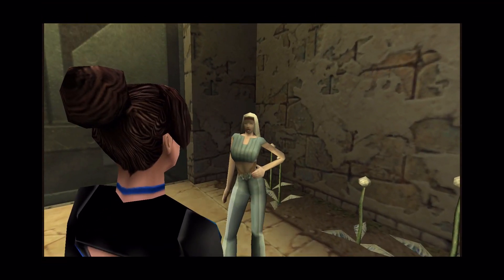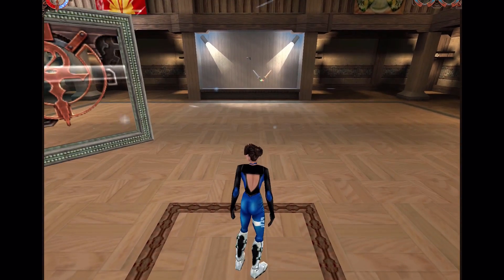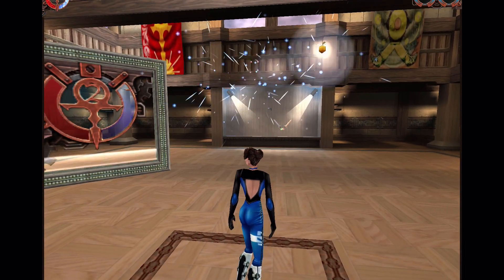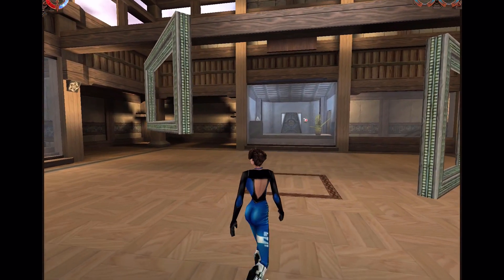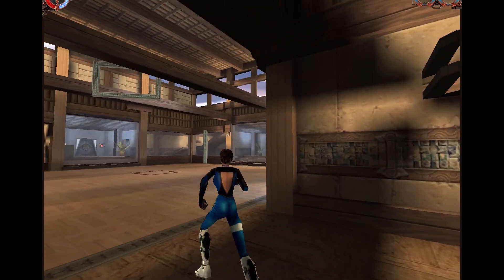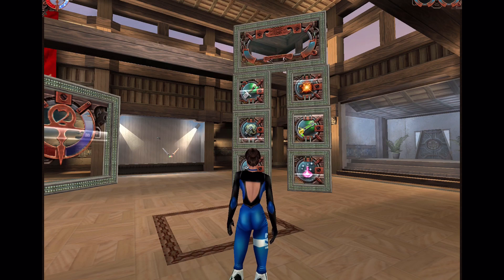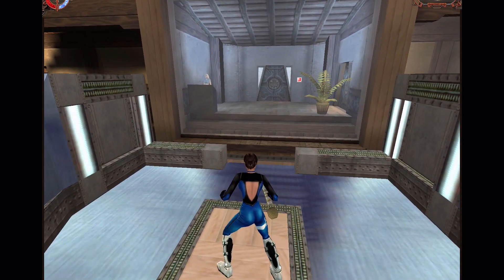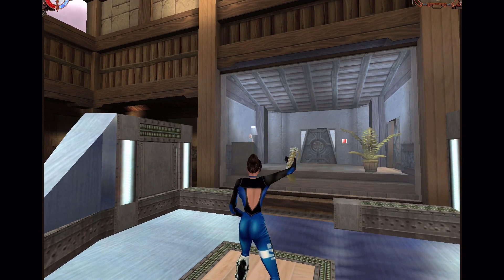Box86 on RPI4 : Heavy Metal: F.A.K.K. 2 at 1600x1200 choppy sound : OpenAL issue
amazing performance!

the fps arent shown because the image was cropped (my monitor its 1080p)
but as you sea, really high framerate taking in count its being emulated (with gpu acceleration, obviously)

support him!!